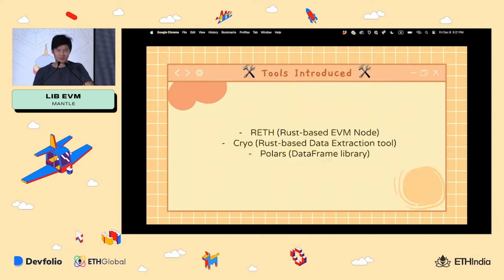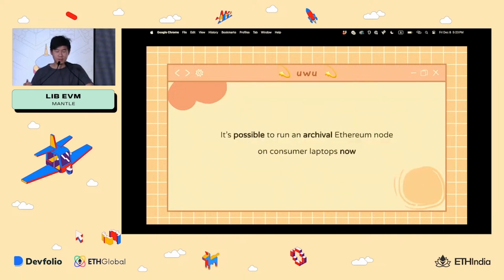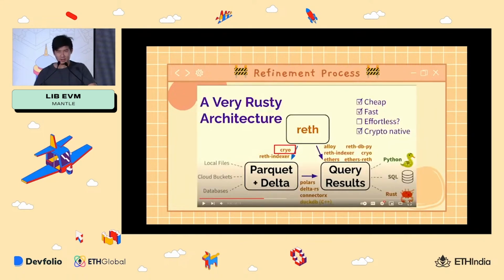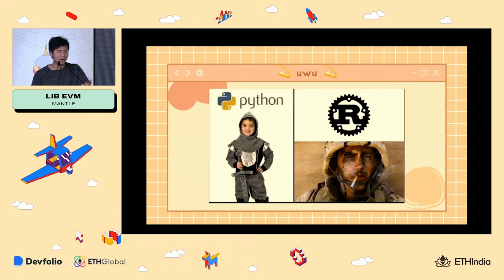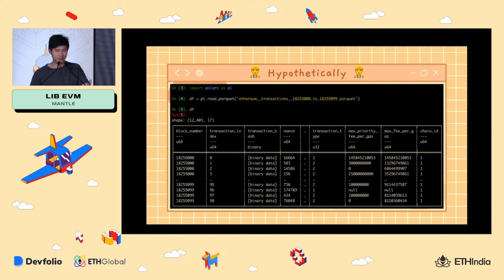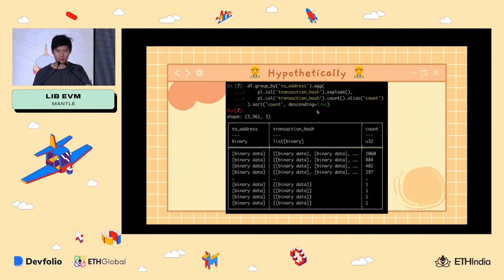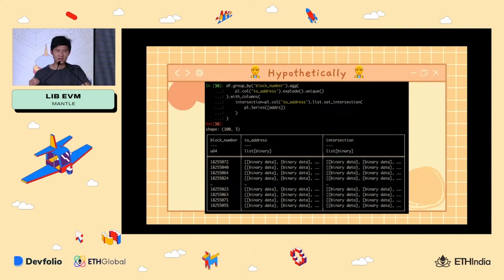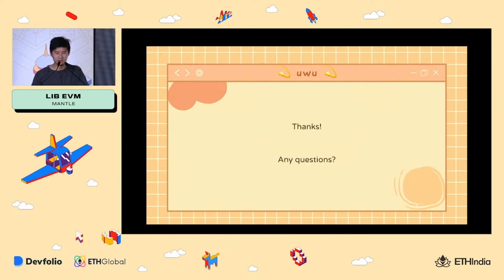Mantle 🛠 Modern Tools for Web3 Data Analytics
Join us for workshop titled, "Modern Tools for Web3 Data Analytics".